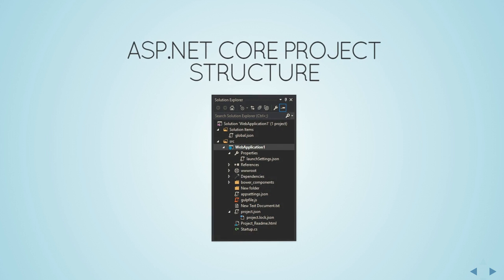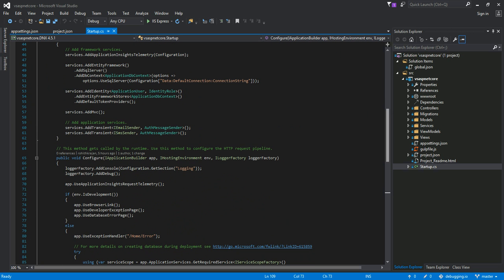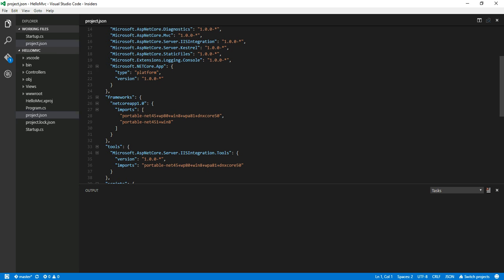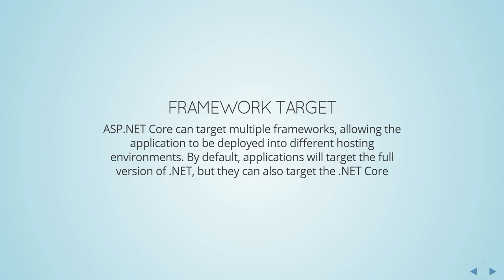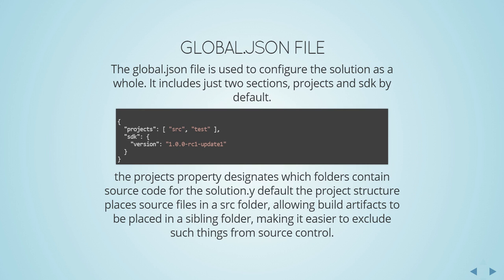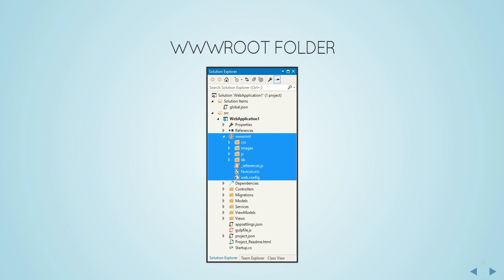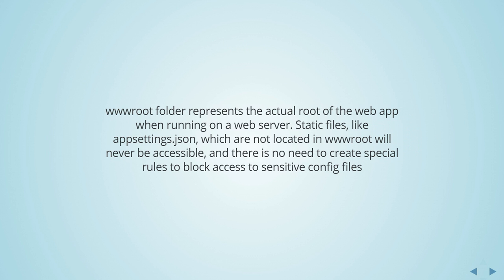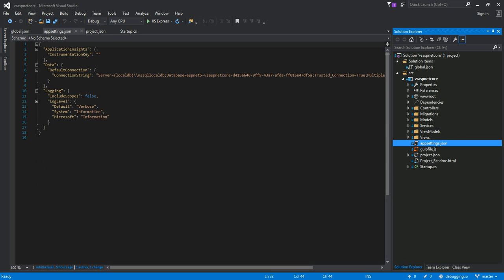07 understanding asp.net core project structure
get a quick understanding on how asp.net core/dotnet projects looks like and what are the major differences with good old asp.net VS projects